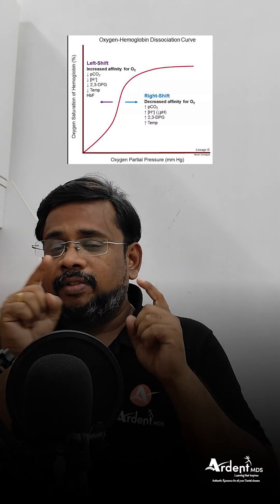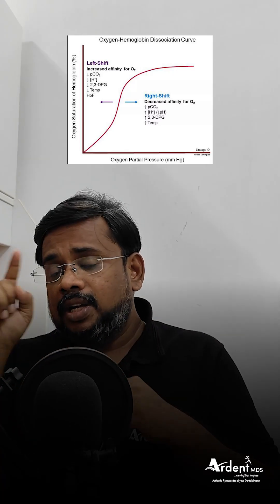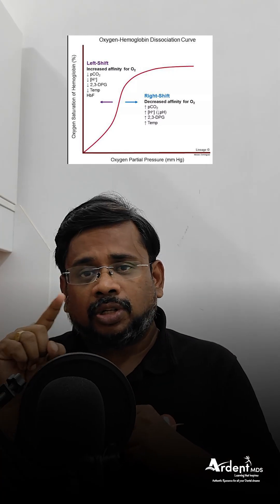Most Important Physiology Topic: Oxygen Dissociation Curve | Day 22 | 100 Days AIR Series | NEET MDS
🫁 Oxygen Dissociation Curve – Physiology’s High-Yield Topic!
📅 Day 22 | 100 Days AIR Series | NEET MDS 2026 | @ArdentMDS

Master the Oxygen Dissociation Curve in under 60 seconds!
We break down:
✅ Key points for NEET MDS
✅ Right & left shifts – easy to remember tips
✅ Clinical relevance for PG exams
✅ Mnemonics to recall in seconds

Perfect for BDS interns & NEET MDS aspirants who want to score high in Physiology.

📲 Follow @ArdentMDS for daily NEET MDS strategies